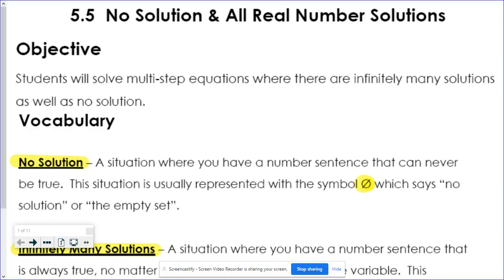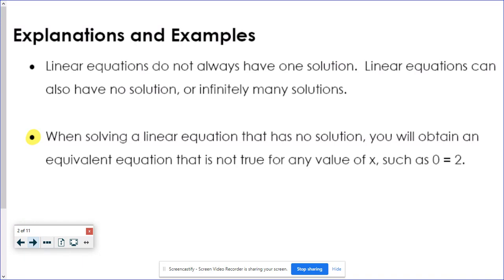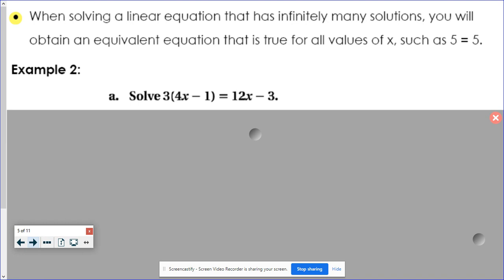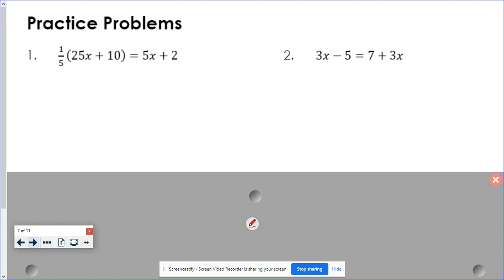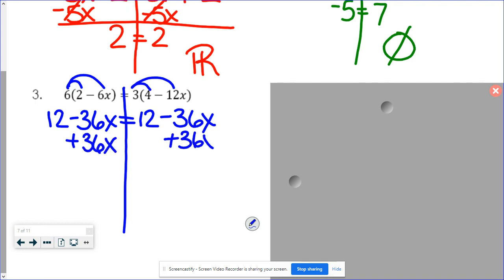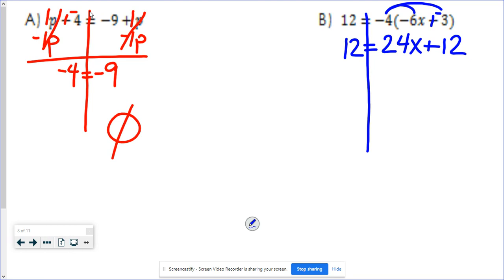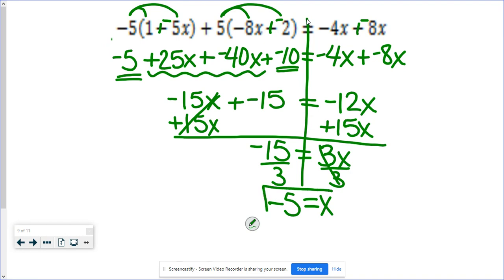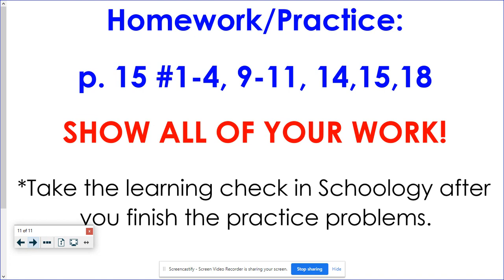No Solution and All Real Numbers